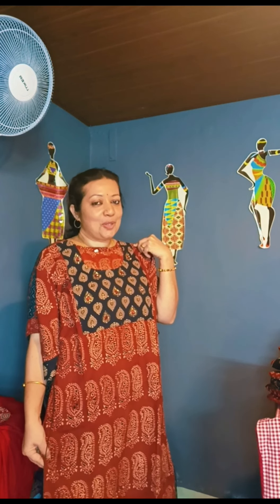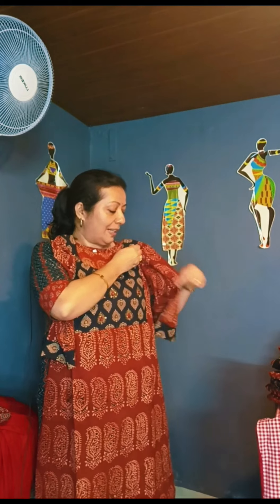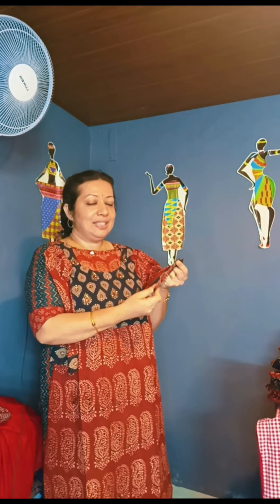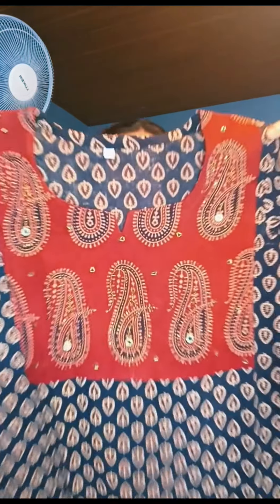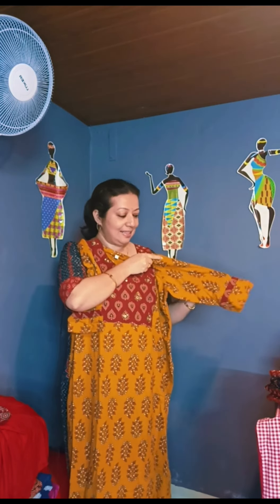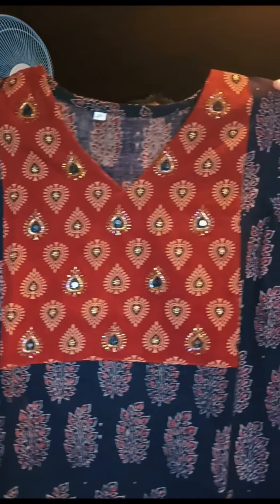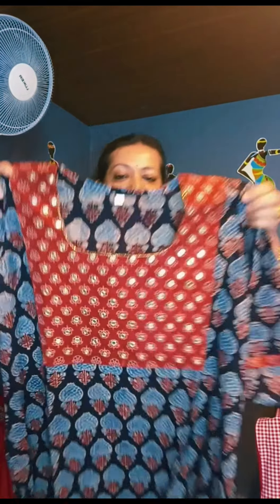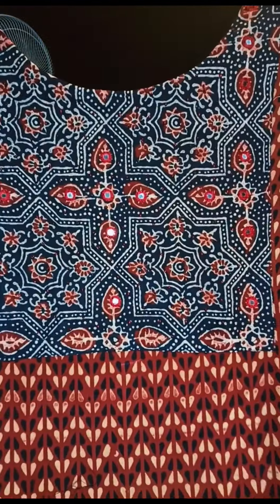Handworked Ajrakh Cotton Kurti's Mulbery Boutique 🎉🎉🎉 What's app number 8075301579 🎉🎉🎉ep#135